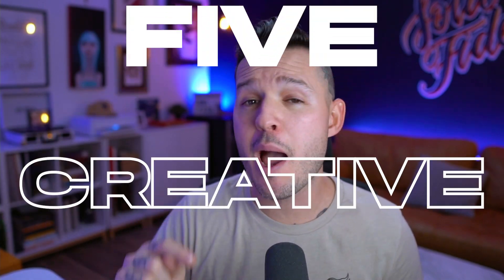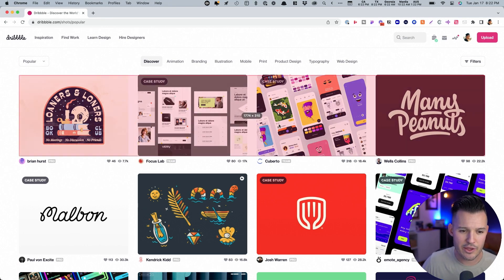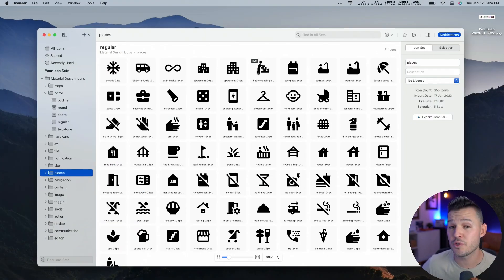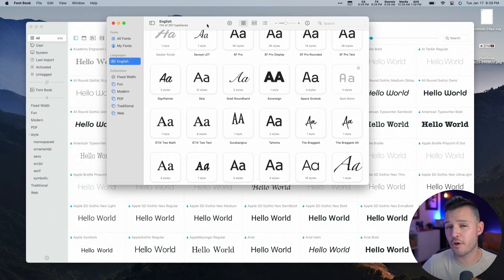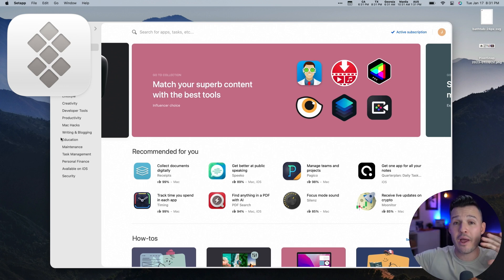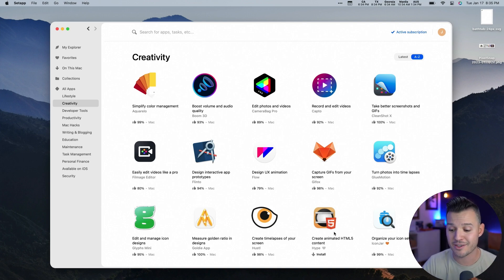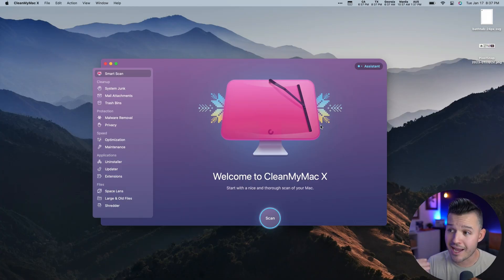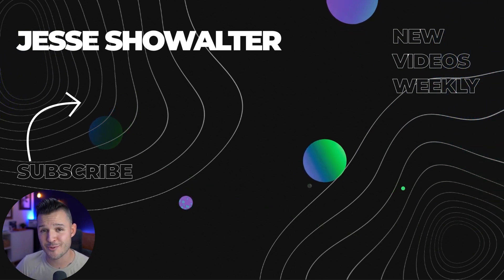5 Apps for Creatives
These are 5 apps that every designer needs to make their life easier. Check out all these apps and more by getting a free Setapp account